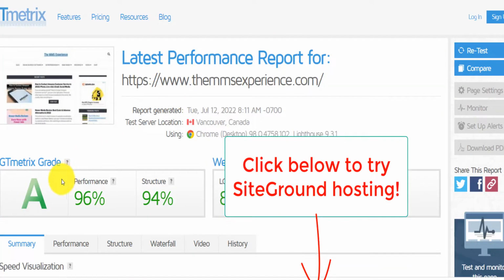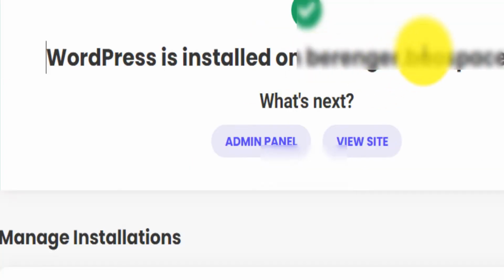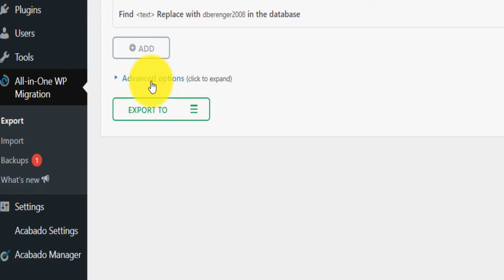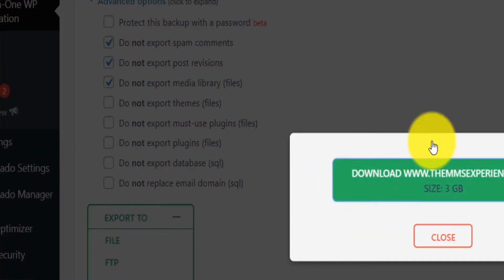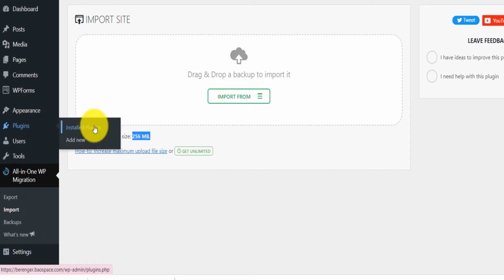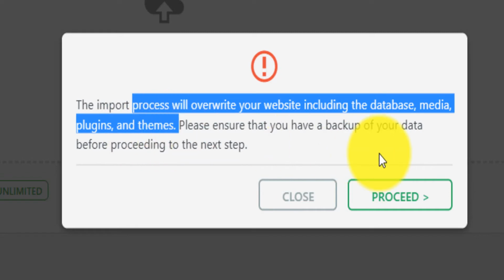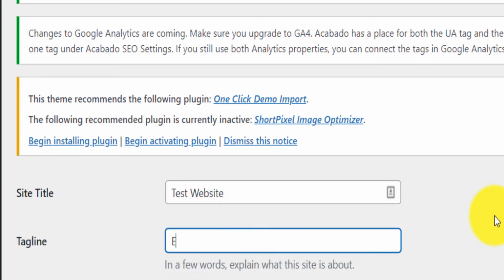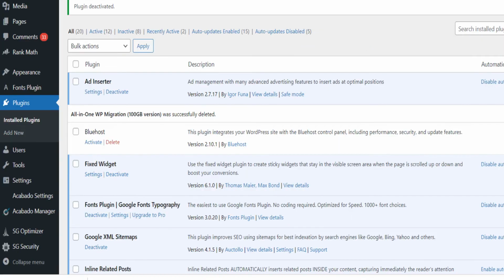How to Migrate/Move/Copy Your ENTIRE Website in 60 seconds [up to 100GB]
Have you ever wanted to migrate, copy or move your entire WordPress website or blog to a new hosting? Maybe you've been frustrated by the limitations of your hosting or have had your blog hacked and need to change platforms. In this video, I'm going to show you how easy it is to migrate your blog with just a few clicks using the All in One WP plugin.

🚀To rewrite articles, also use Wordai 6 (most powerful rewrite into unique articles

This is great for people who have a lot of posts, pages, categories, and images that they need to migrate from one WordPress installation to the next.

All in One WP Migration plugin has been designed for WordPress users who want to migrate their websites from one server to another. It’s a free, open-source tool that can be used by anyone to migrate their WordPress website from one server to another.

Migrating your website can be an arduous task if you don't have the right tools or knowledge with you. But with All in One WP Migration plugin, you can now easily migrate your entire WordPress website from one server to another without any hassle at all!